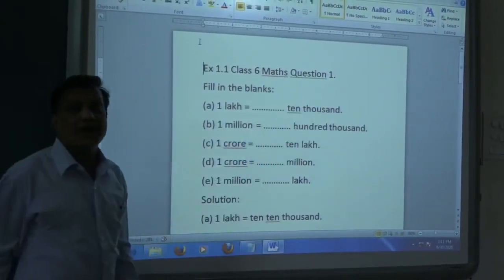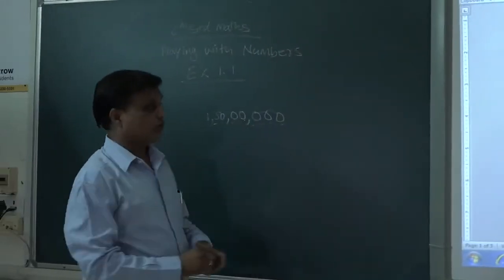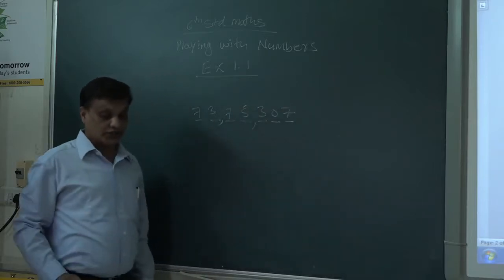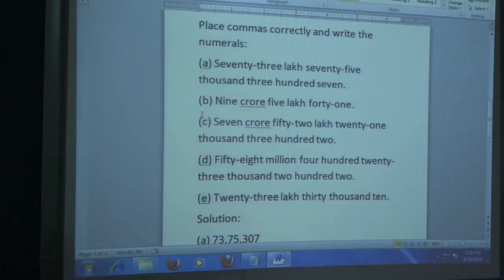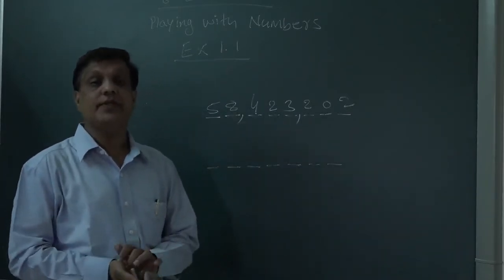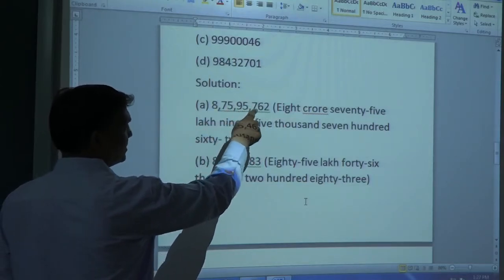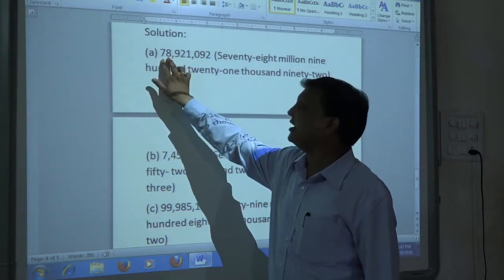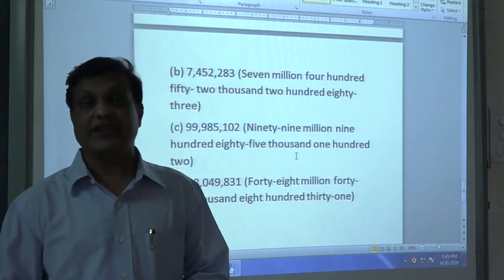Vinod Sangu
Knowing our number Ex:1.1